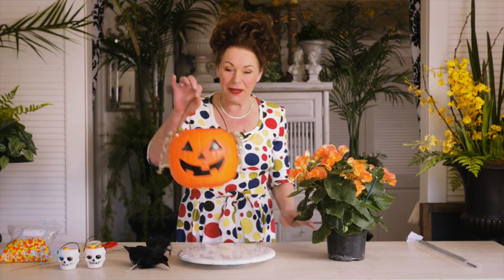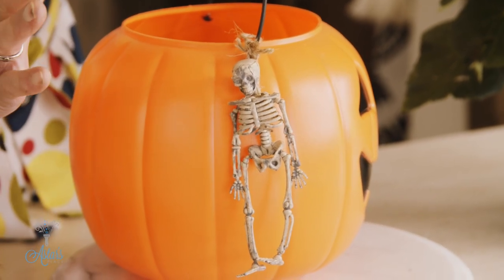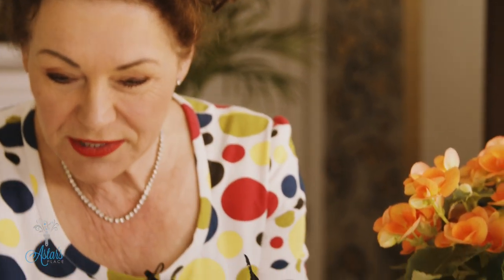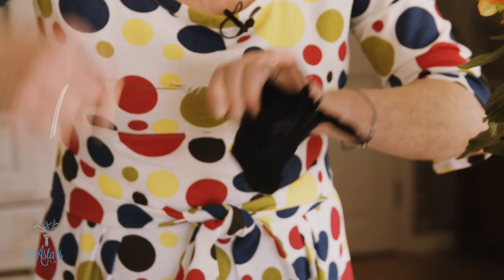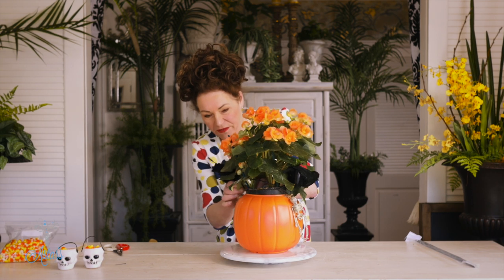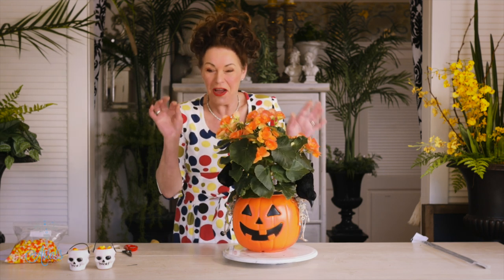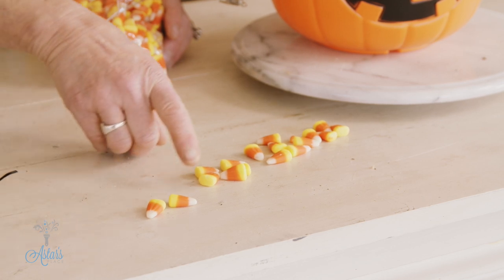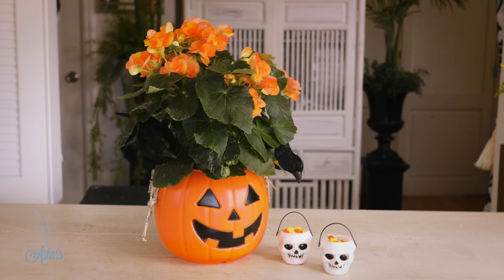Halloween Pumpkin Floristry Design with a living plant, skeletons and black crows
This is a lovely simple design that would look great at your front door! You will need:
- Plastic pumpkin bucket with handle
- Flowering plant to fit down inside pumpkin
- 2 natural coloured skeletons
- 2 raven crows